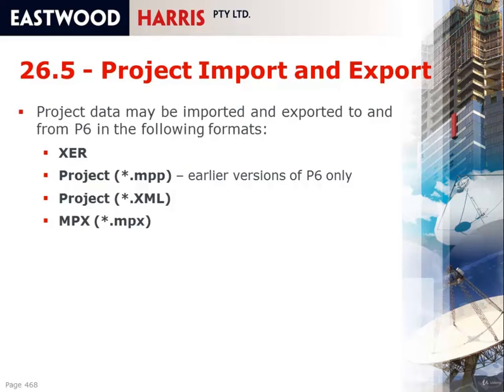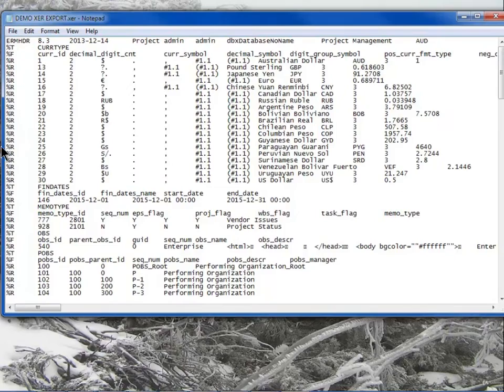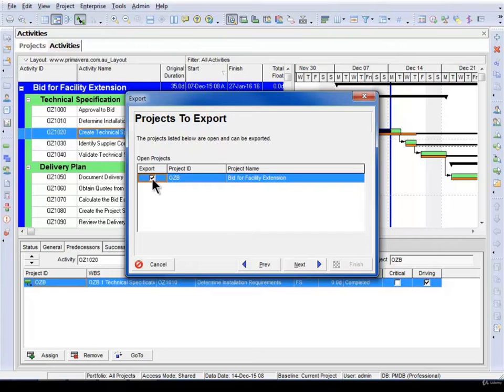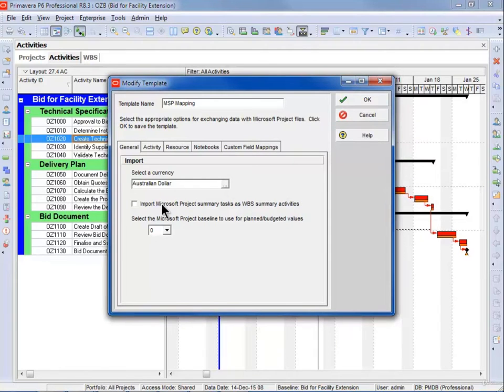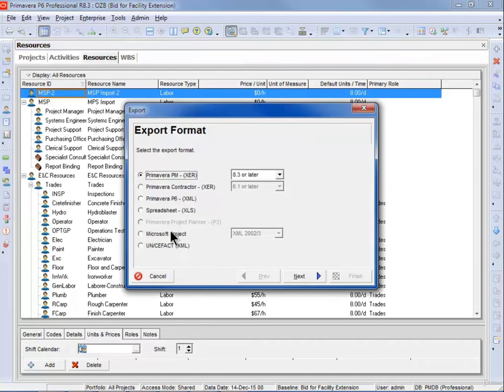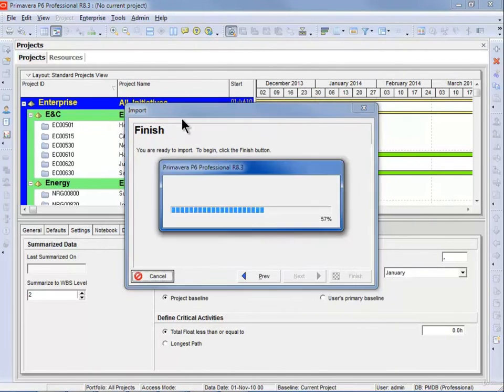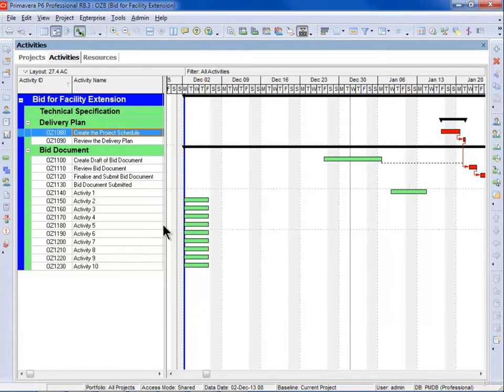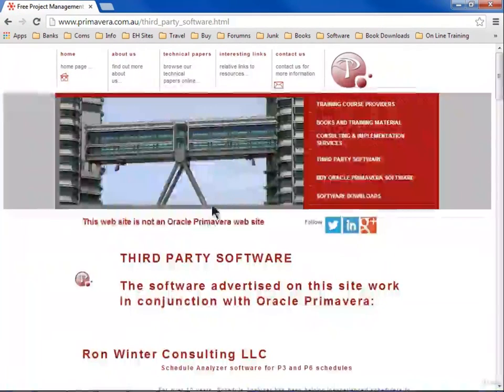P6 PPM - LESSON 8 (Utilities) - 4. Project Import and Export